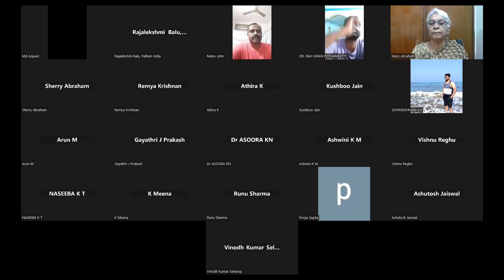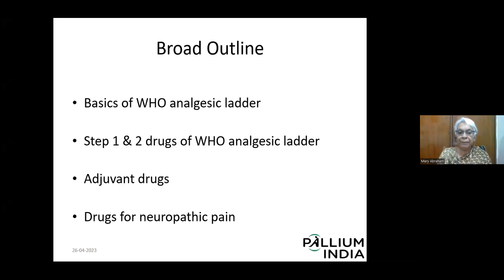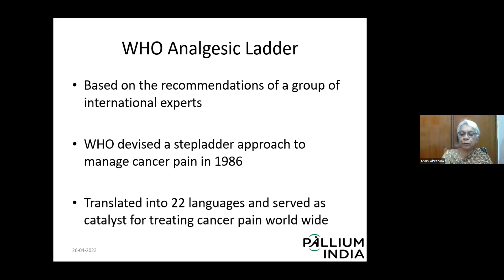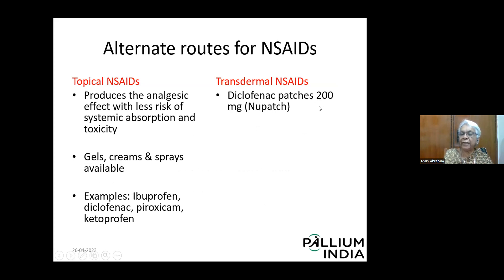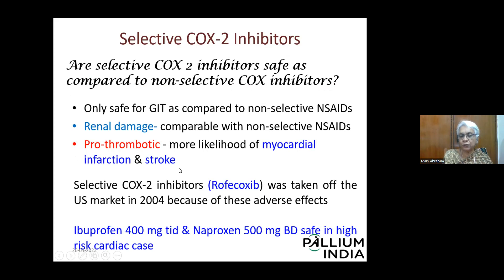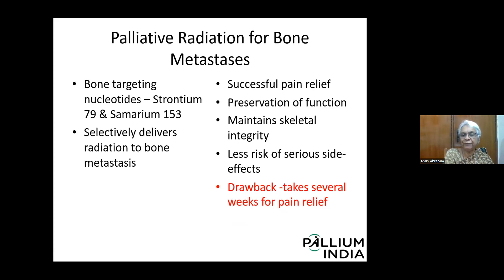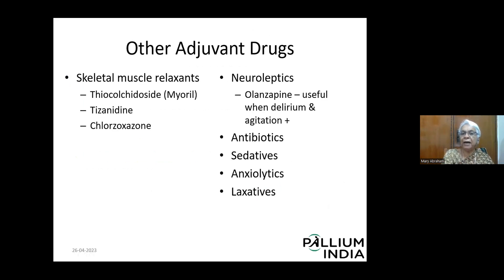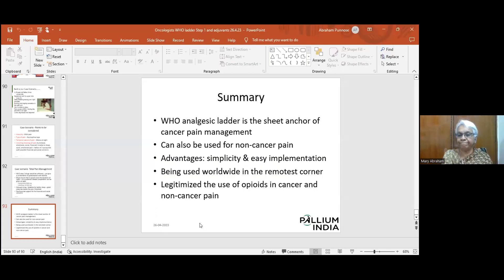Pallium India- PMEP 03- Introduction to WHO ladder and non-opioid- Dr Mary Abraham